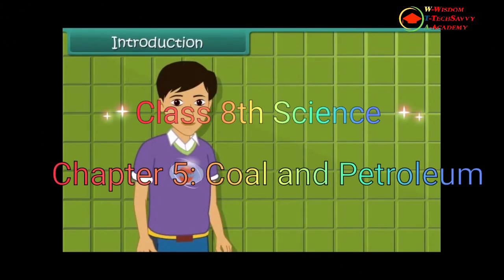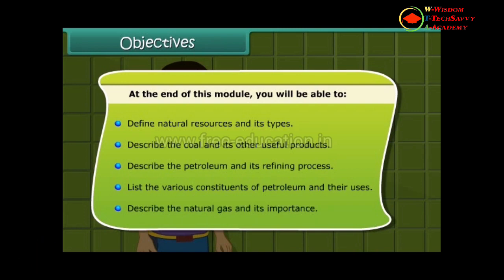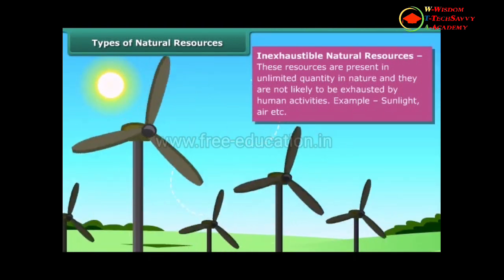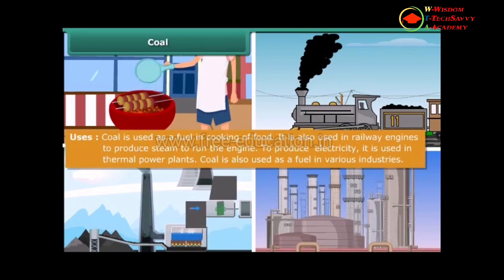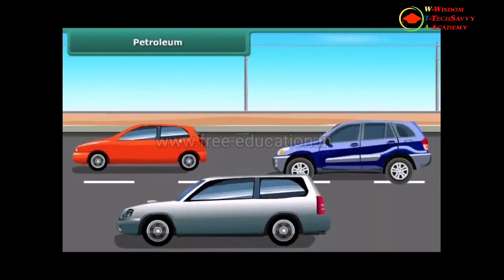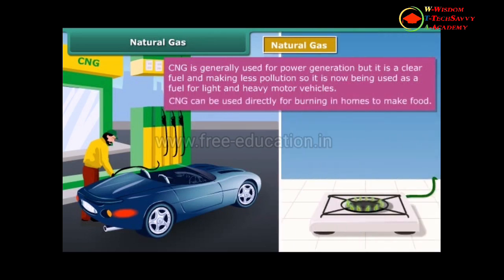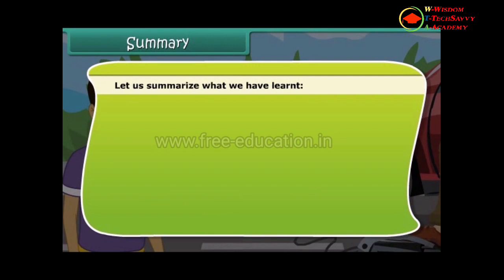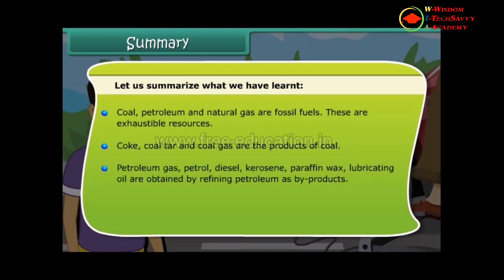Chapter 5: Coal and Petroleum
5.1: Coal
5.2: Petroleum
5.3: Natural Gas
5.4: Some Natural Resources are Limited